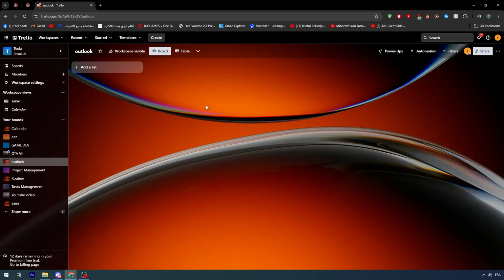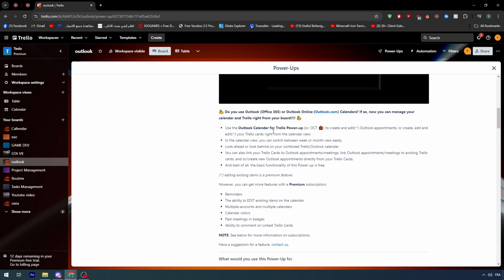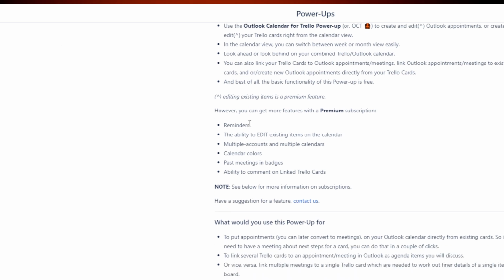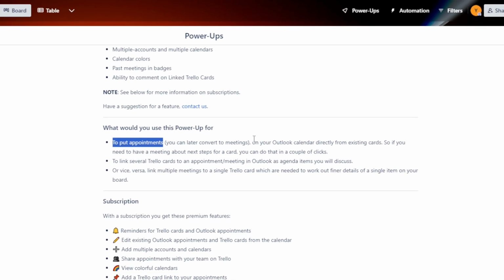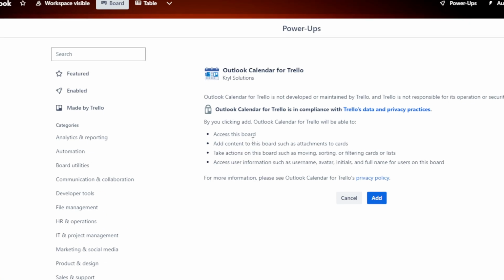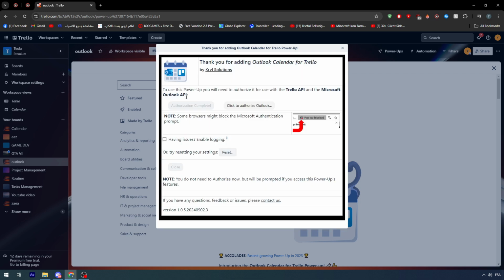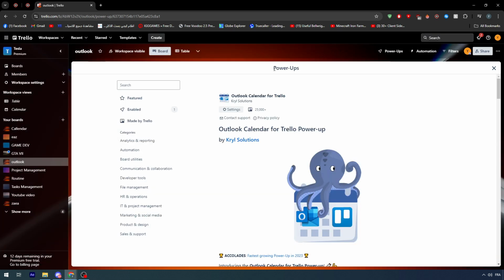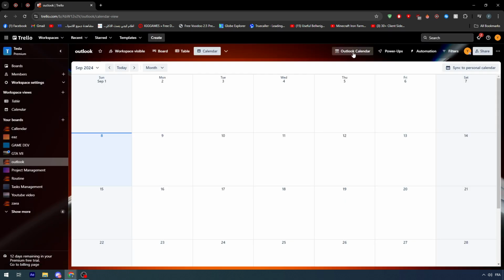How To Link Trello To Outlook ! (Full Tutorial)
Today we talk about link trello to outlook,trello tutorial,trello and outlook,trello to outlook,trello outlook integration